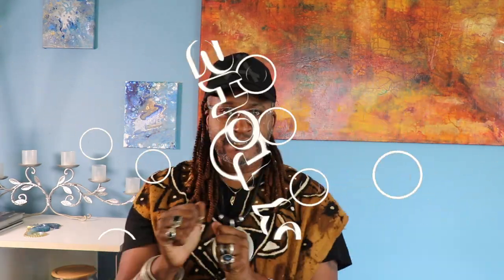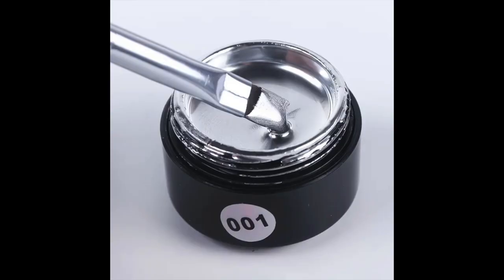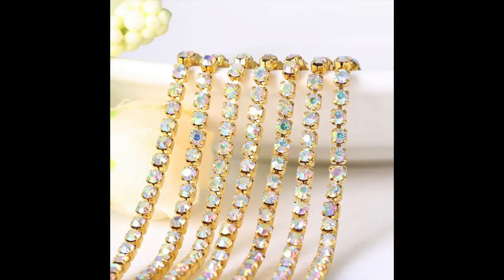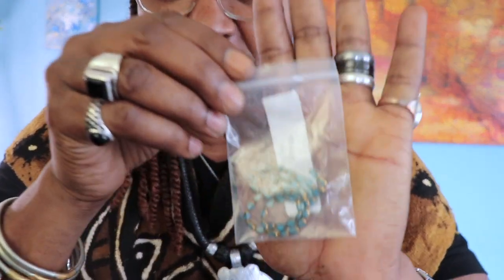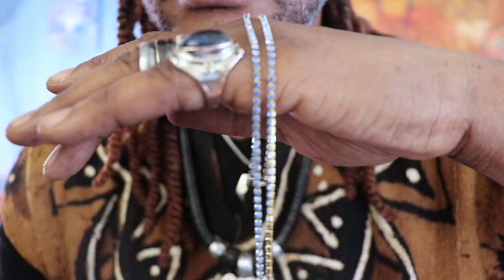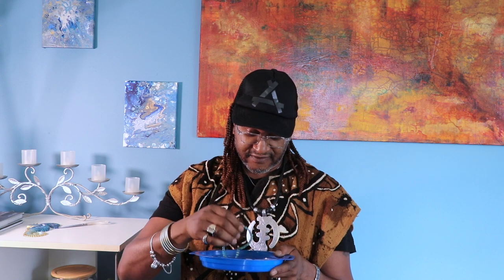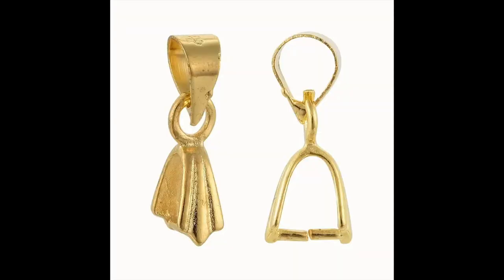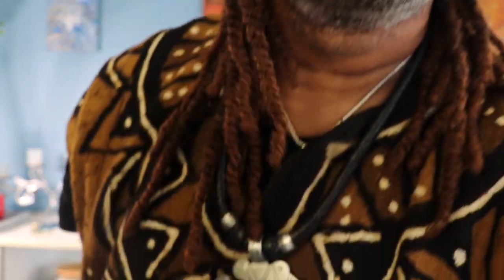Temu HAUL 5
Okay I'm admitting that I am a TEMU addict.  I seriously need to take the app off of my phone and stay off of their website.  It also doesn't help that Instagram shows their ads.  It sad that I even lost count of how many hauls I've done.  I'm even missing items from this particular haul.  Due to a hole in the packaging.

JR Burriss